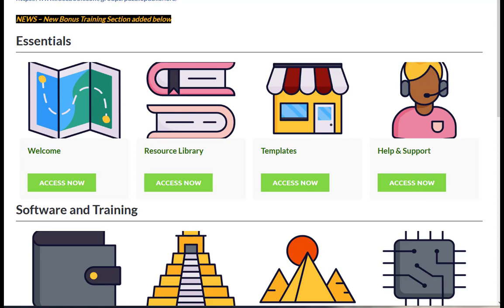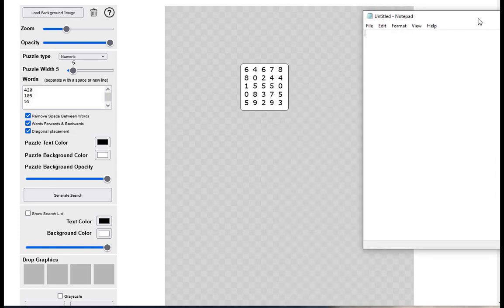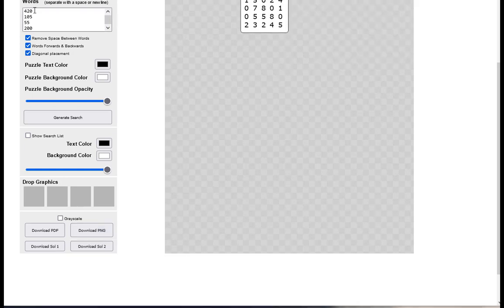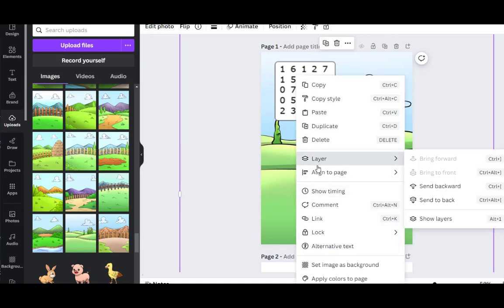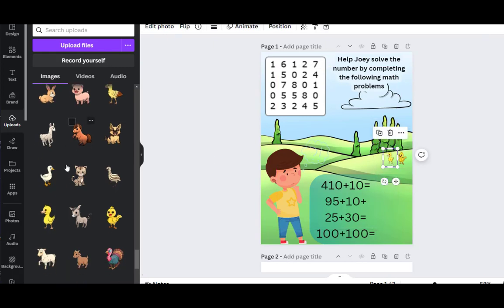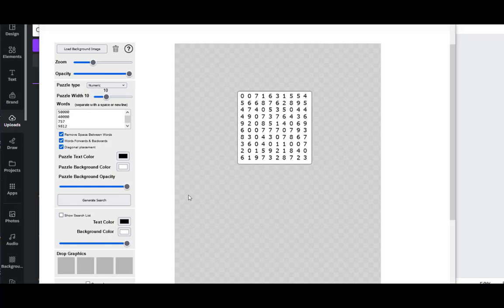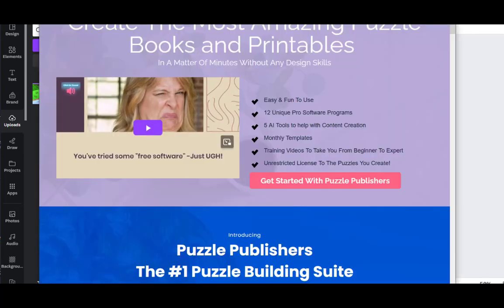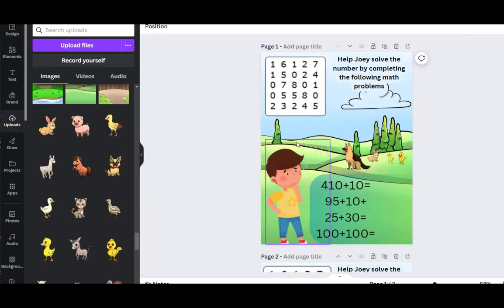Demonstration of Making a Number Search Puzzle Using Puzzle Publisher Word Search Crazy App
I have not had the time or energy to make a normal video so I though that I would make this simple video showing how I make number search puzzles using the Puzzle Publishers Word Search Crazy App.

Poetry From the Heart: Poems of Faith
School Days: A Collection of Poems and Short Stories Inspired by School
Let’s Go

Use this link to get 40 free Etsy listing for a new Esty shop